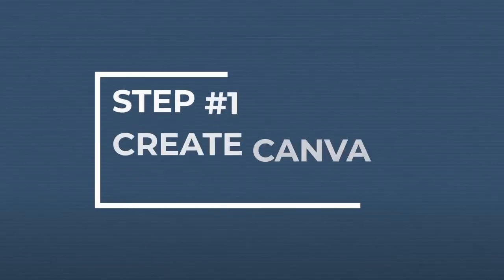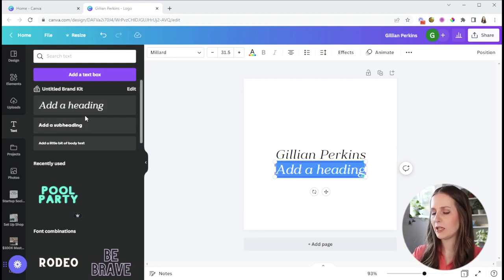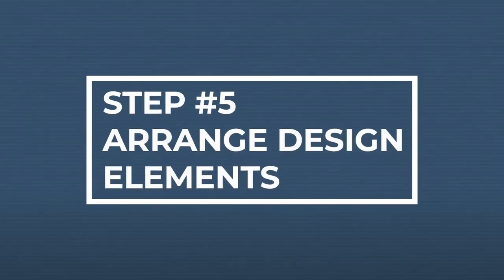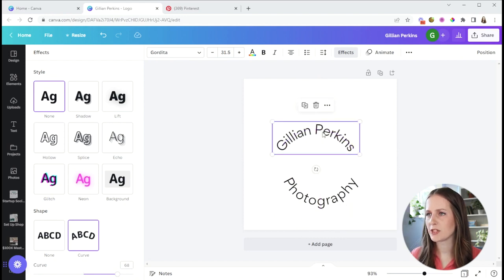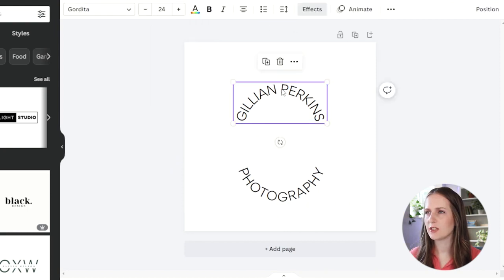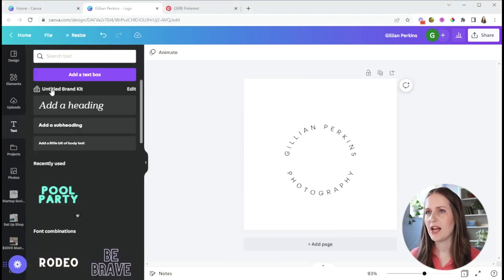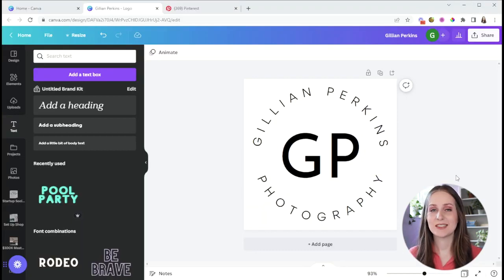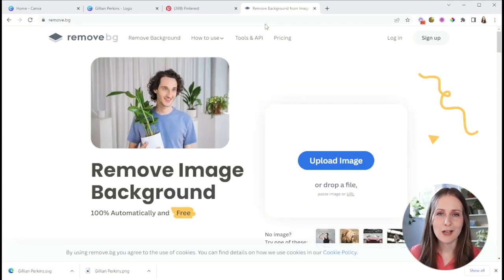How to Make Your Own LOGO with Canva easy step by step tutorial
A step by step guide on how to create your first logo for free with Canva.